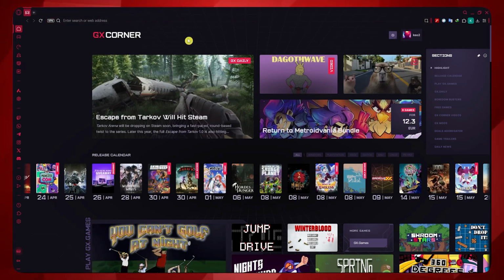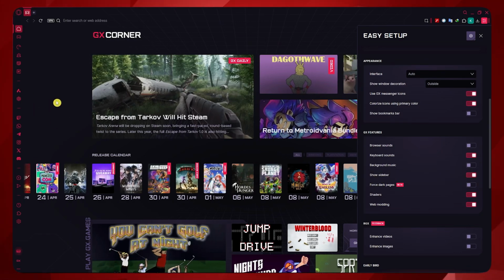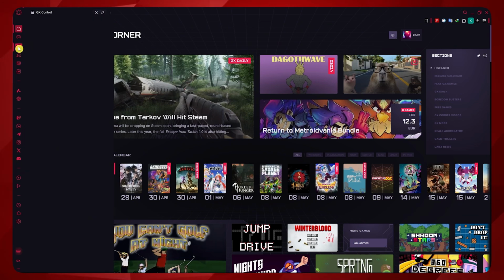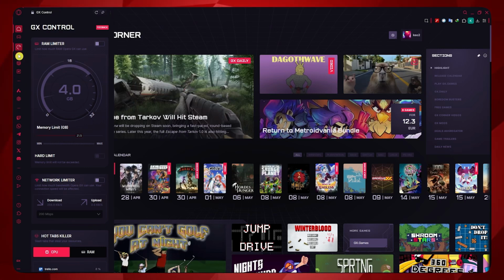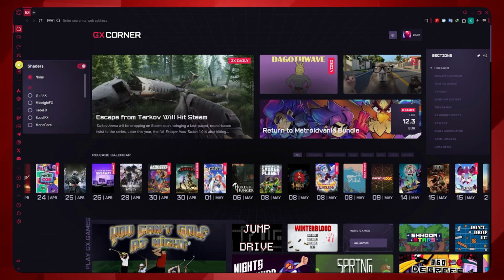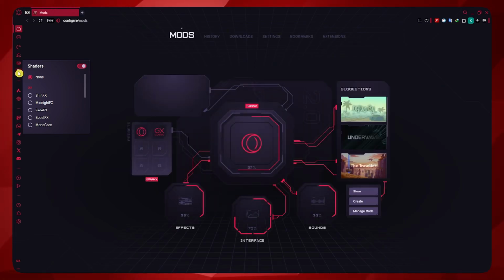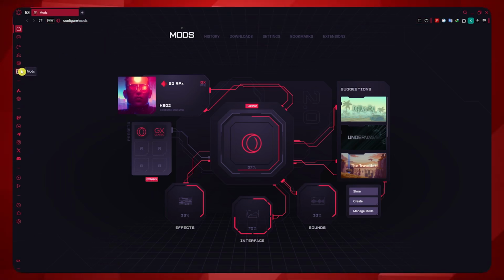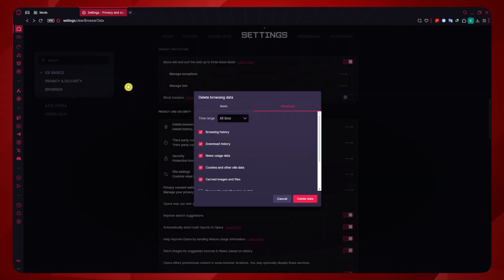How To Optimize Opera GX For Gaming (Set Up /Use For Gaming)